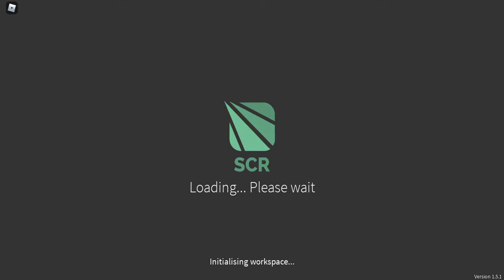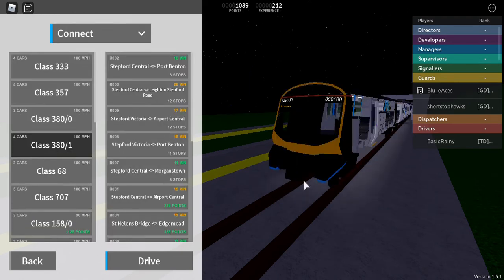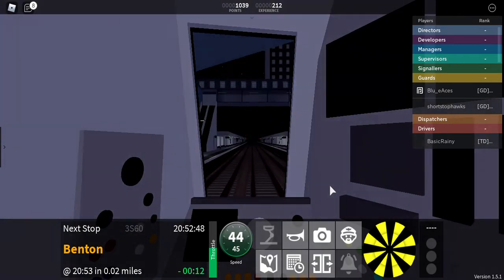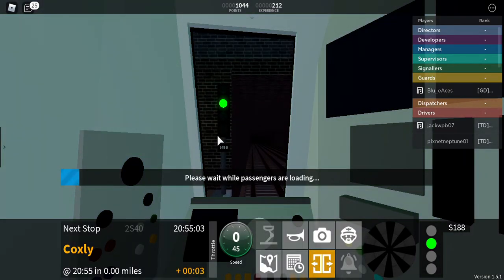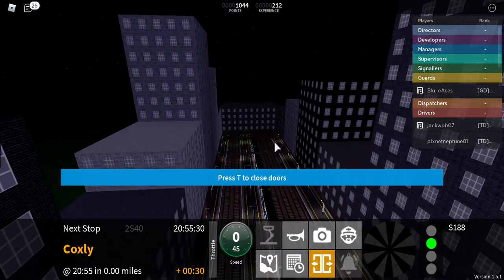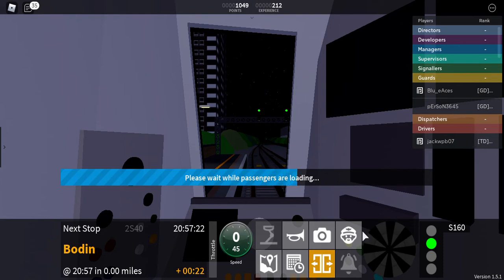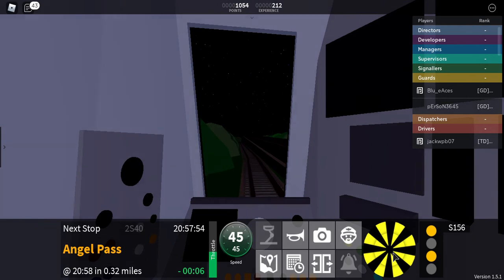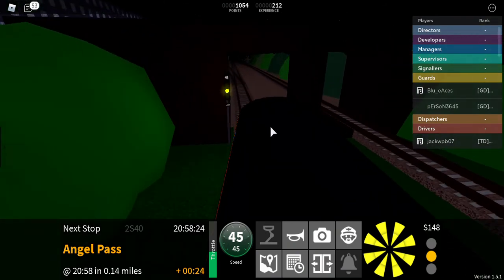Im a train driver!